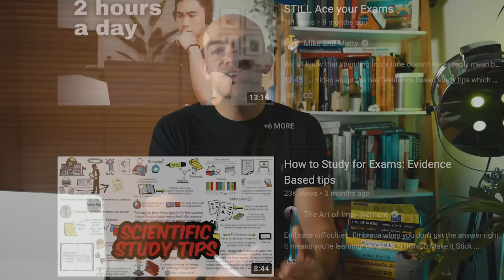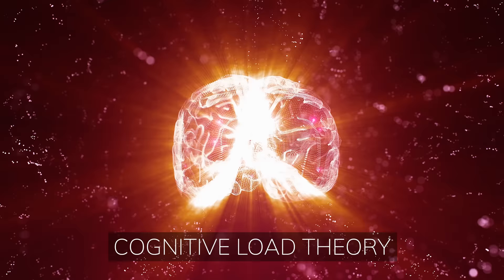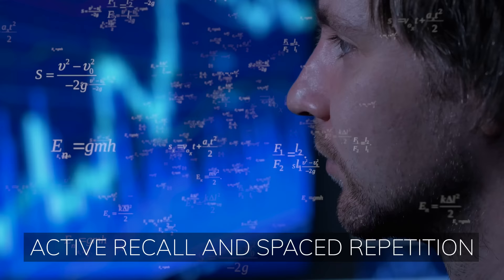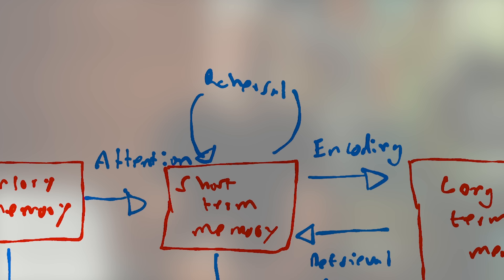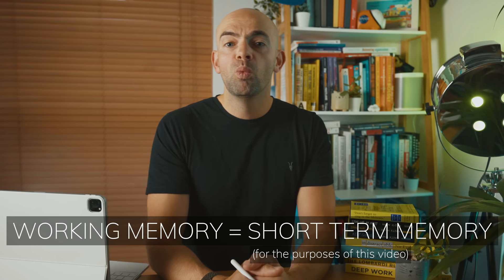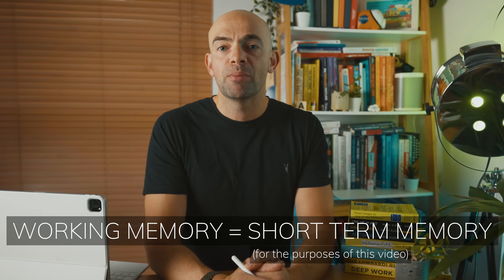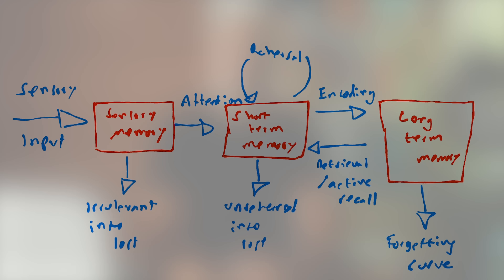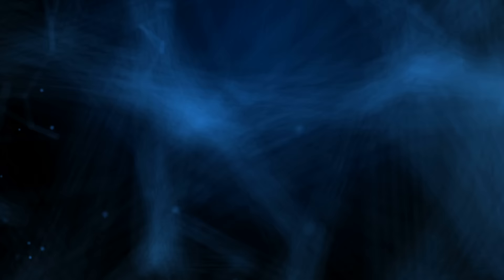Cognitive Load Just KILLED Active Recall (How I Used ENCODING At Medical School)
So if you search YouTube for evidence-based study techniques you'll be presented with loads and loads of videos on activerecall and spacedrepetition from students and experts and it makes it seem as though these are the only learning techniques that you need and if you use them you'll definitely ace your exams or learn effectively.
The problem is that the sheer volume of videos and opinions means it can be super confusing to actually know how to apply these learning techniques to your own studies and to actually understand when to use them.

I dive into why encoding and cognitive load theory (CLT) are as important if not more important to efficient learning than active recall and spacing and how you can apply these less-hyped learning theories to study smarter, not harder, get better grades and make learning stick.

// CHAPTERS
0:00 - Intro
1:44 - A Quick Story About Learning
3:40 - What Is Learning?
4:47 - How We Learn
8:29 - Cognitive Load Theory (CLT)
   11:24 - Intrinsic Cognitive Load
   13:19 - Extraneous Cognitive Load
   16:01 - Germane Cognitive Load
17:16 - Optimizing CLT and Encoding
   18:00 - Tip 1
   18:49 - Tip 2
   19:31 - Tip 3
   21:17 - Tip 4
   21:58 - Tip 5
   23:22 - BONUS Tip

// SOURCES
Wenger, S.K., Thompson, P. and Bartling, C.A. (1980). Recall facilitates subsequent recognition. Journal of Experimental Psychology: Human Learning and Memory, 6 (2), p.135-144.
Sweller, J. (1988). Cognitive Load during Problem Solving: Effects on Learning. Cognitive Science, 12, p.257-285.
Chandler, P. and Sweller, J. (1991). Cognitive Load Theory and the Format of Instruction. Cognition and Instruction, 8 (4), p. 293-332.
Chandler, P. and Sweller, J. (1992). The split-attention effect as a factor in the design of instruction. British Journal of Educational Psychology, 62 (2), p.233–246.
Clark, R.C., Nguyen, F. and Sweller, J. (2006). Efficiency in learning: evidence-based guidelines to manage cognitive load. San Francisco: Pfeiffer.